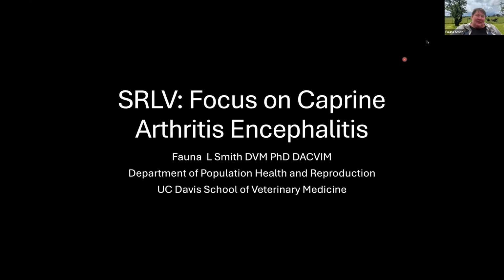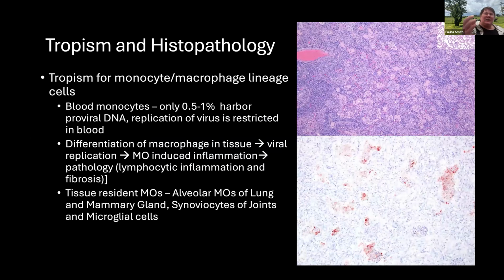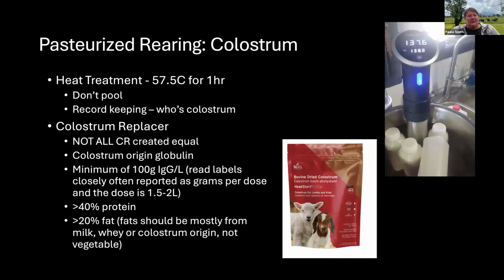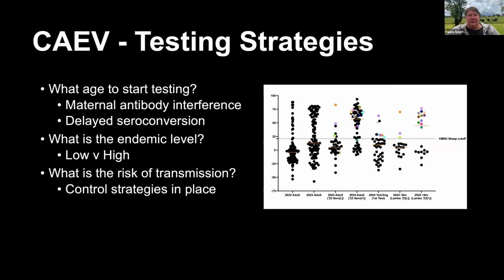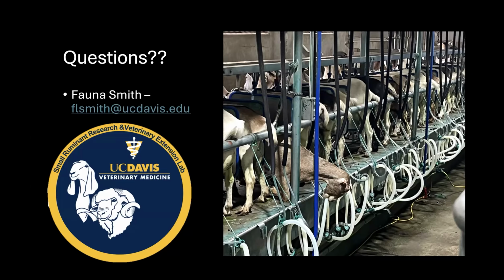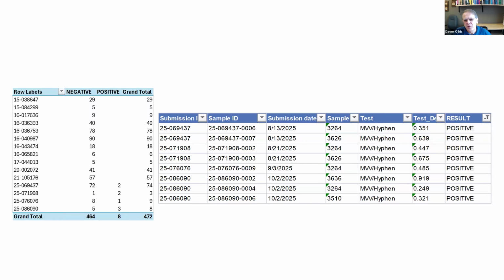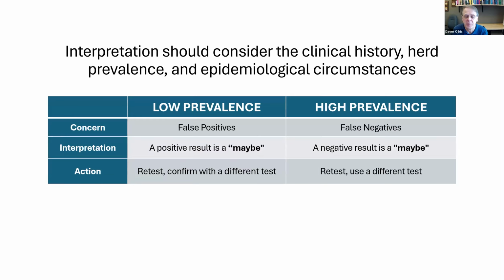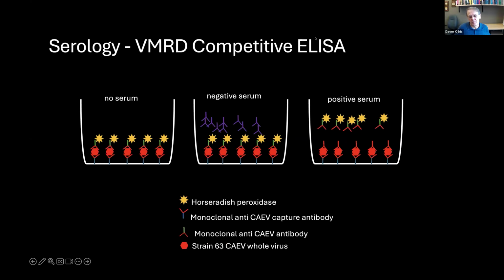Tackling CAEV Webinar presented by Dr. Fauna Smith (UC Davis) and Dr. Davor Ojkic (AHL).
Gain a deeper understanding of CAEV to facilitate control programs and testing within your clients' herds. Learn about the pathogenesis of the disease, risk factors for transmission, diagnostic testing methodologies and options in Ontario, and eradication/ control decisions.

For more from the Ontario Animal Health Network, please visit: oahn.ca